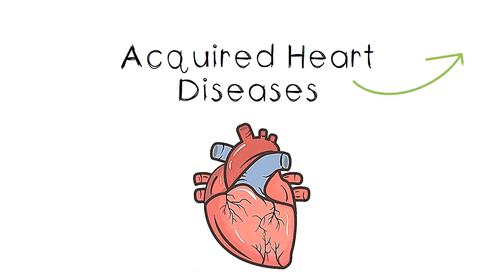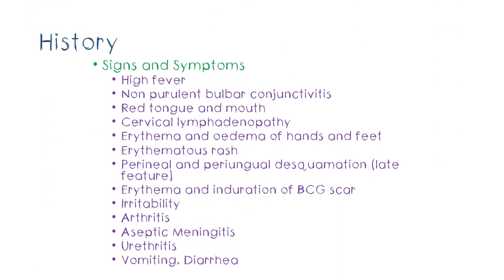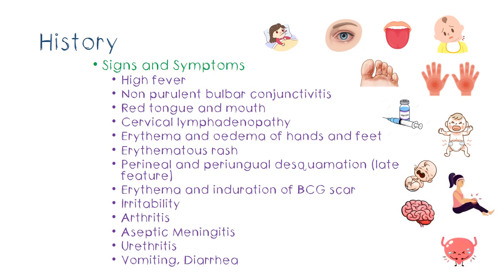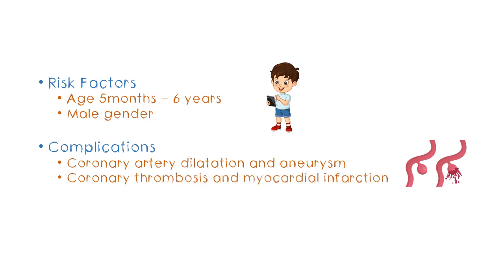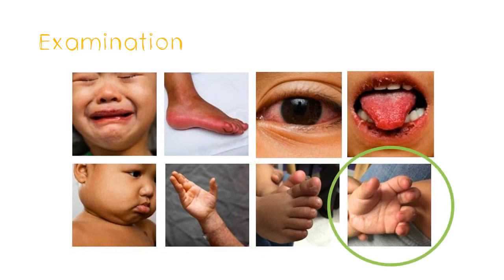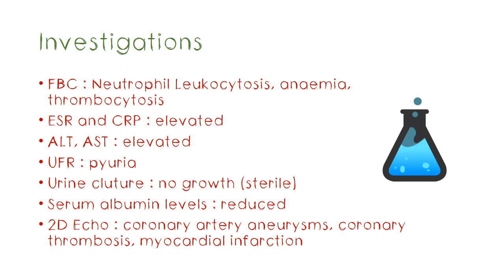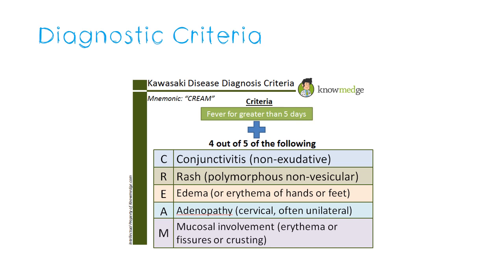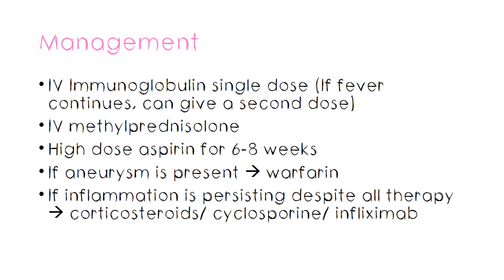Acquired Heart Diseases - Kawasaki disease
This video teaches you all about how to take a history, how to do examination and investigation and management of a pediatric patient with Kawasaki disease, for medical students. This is part 3 of a 3 part video on acquired heart diseases and by the end you can learn everything you need to know about this topic. You can find the remaining parts in my upcoming videos.

This is the third case in a series of pediatric case discussions I will be doing. This series is a bit advanced and I recommend them if you are in the 3rd, 4th or final years of medical school. As you know paediatrics is a tricky subject so we will be learning about a few cases that are commonly seen in wards and are likely to come for your exam. I will be giving you an overview of how to take a history from these patients, what points you should focus on in the examination, the investigations you should do, and the management with a complete guide on almost all the questions that you may be asked during your case discussions and viva. You may also get a few pointers on multiple choice questions and structured essay questions. Hope you like it!

Each topic comes in a few short videos so you can get everything you need in one sitting and it will help you retain better. So some topics might come in 3 or 4 parts. These will be fun, interesting and packed with information that has been compacted just for you guys.

I also have a youtube channel for meditation and relaxation and it provides you with great music for relaxing, studying and memory enhancement. You can also find guided relaxation and meditation videos in case you are under stress these days and looking for some stress relief. Did you know that you can simulate brain waves by music to enhance various functions in your brain? Cool right? If you’re interested check it out right here.

Find out more about this channel here!
Medical school | Nursing school | Medical education | Guide for exams

Hey everyone! I'm Dr. V. Here I try to simplify and give you a practical guide to everything related to medicine under the sun. This channel is specifically for medical and nursing students, with the must-know for your exam case discussions and viva. It's given in easy to understand format so you can retain better. You can find videos for students who are just starting out and also more advanced sessions for those of you in the final years of medical college. You can also request any topics you would like me to do by just commenting on my videos! Learn more with my innovative techniques!
Stay safe,
Love,
Dr. V